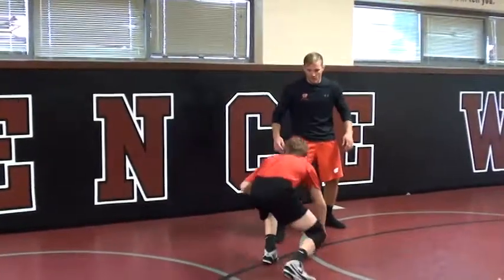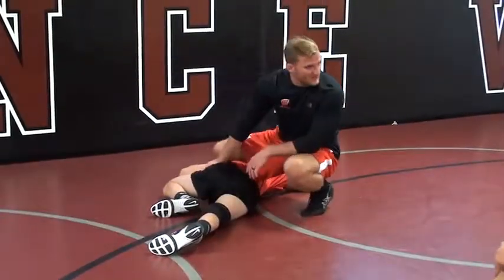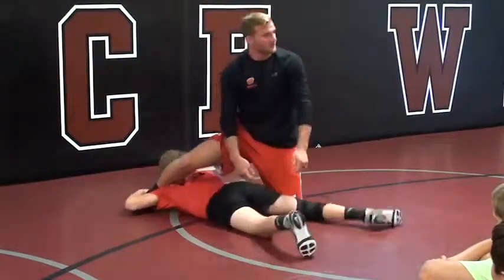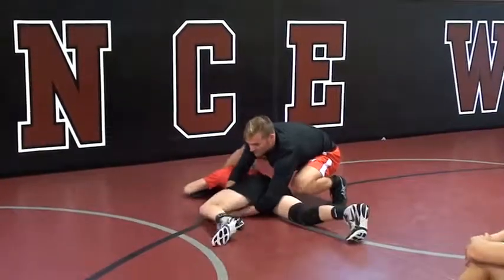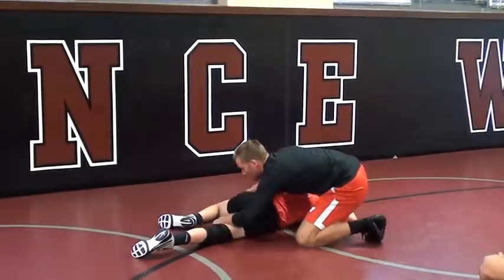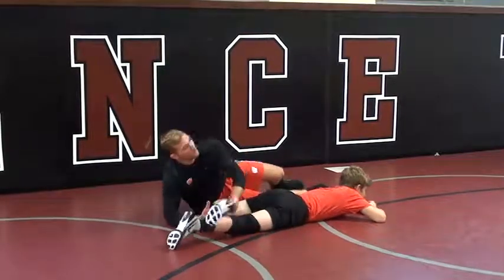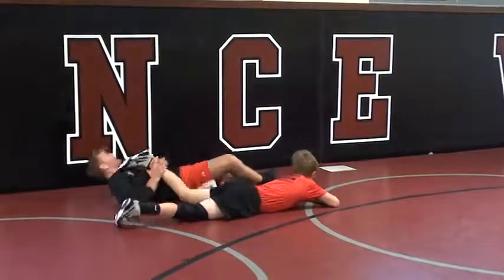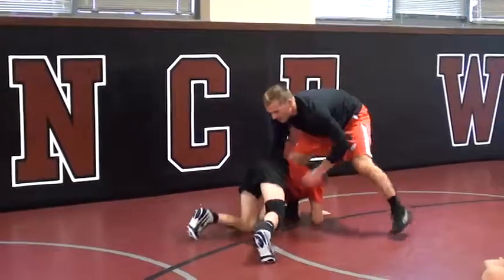Ruschell Low Single Defense Dive Over Foot Pass